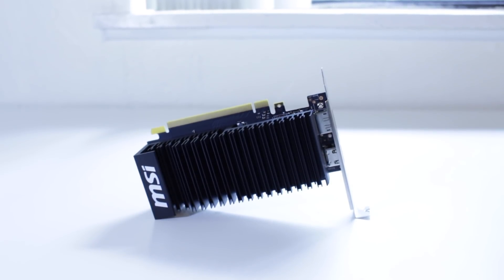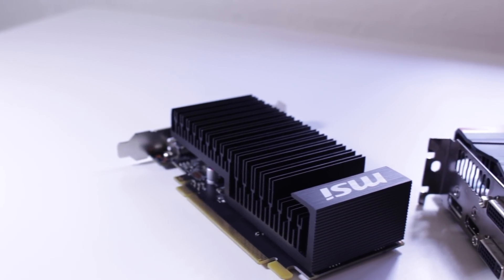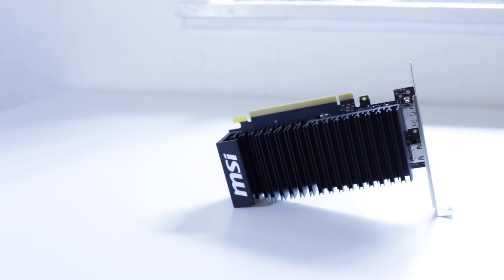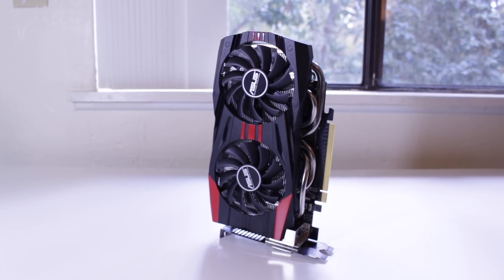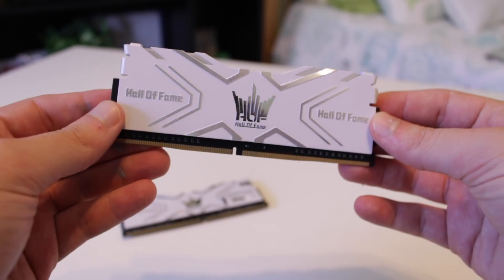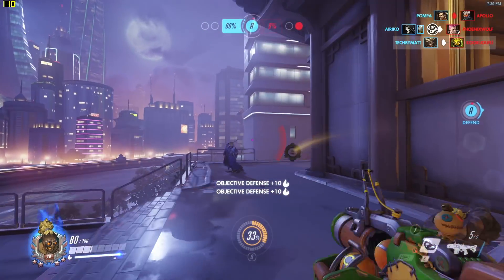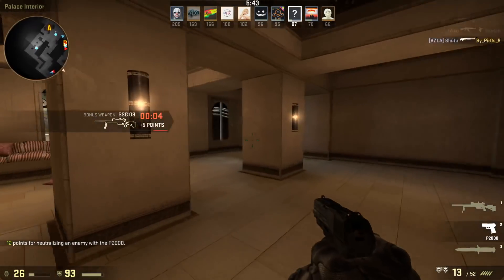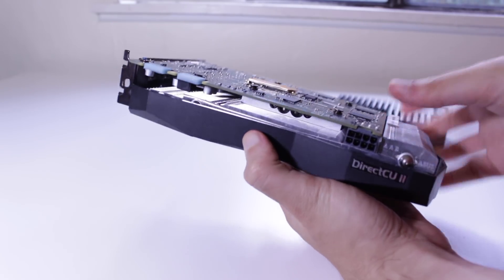New vs Used Graphics Cards! (GT 1030 vs GTX 760)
Hello everyone! welcome to my video comparison of the gt 1030 and gtx 760. The point of this video is to show you the performance difference you can gain by going used for your graphics card. Enjoy!

MSI Passive
MSI single slot
MSI large cooler